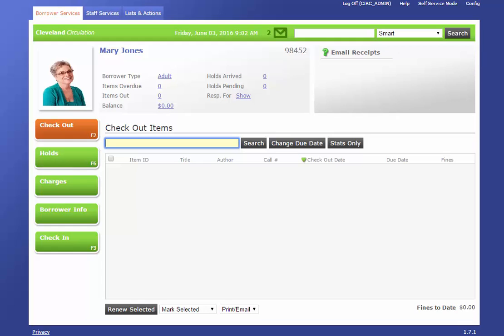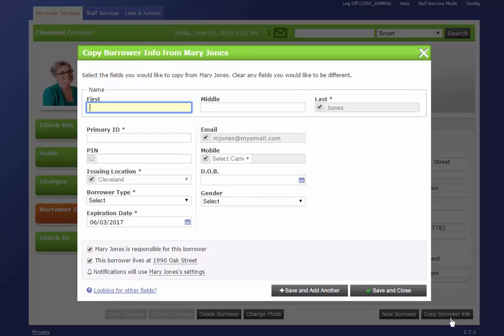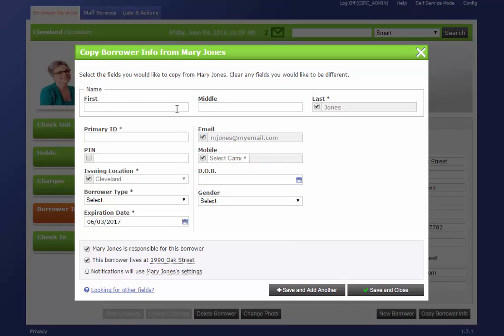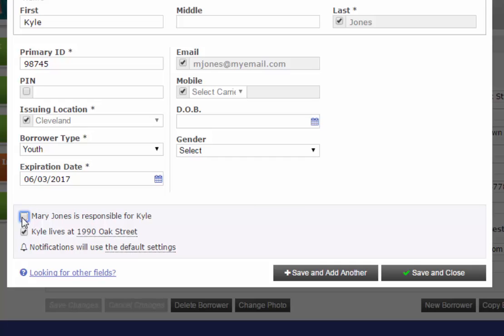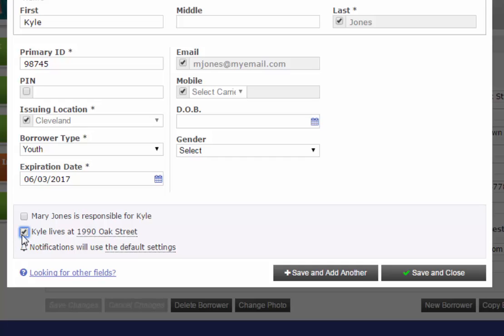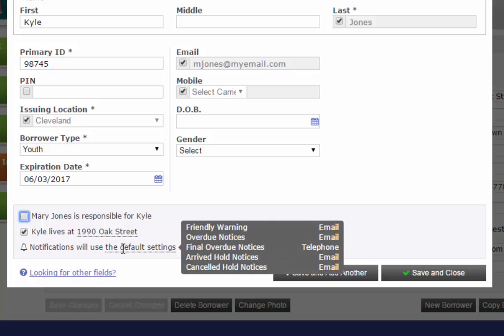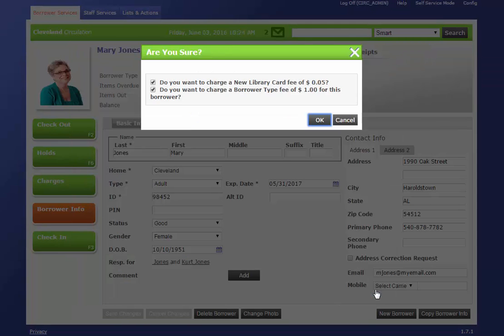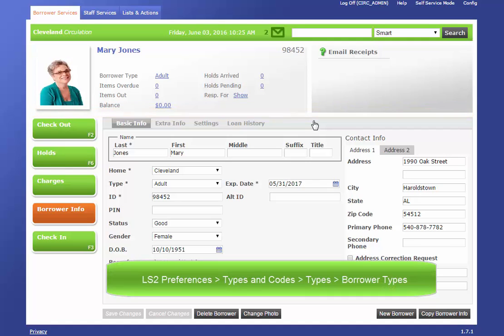LS2 Staff Copy Borrower Information